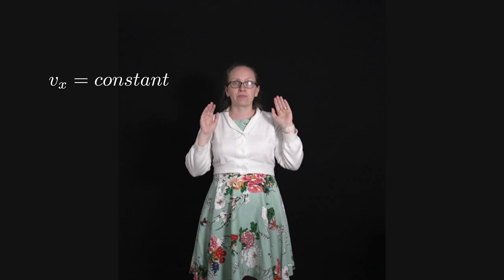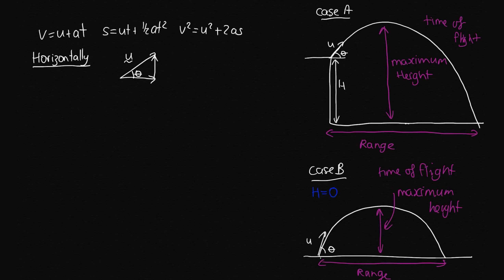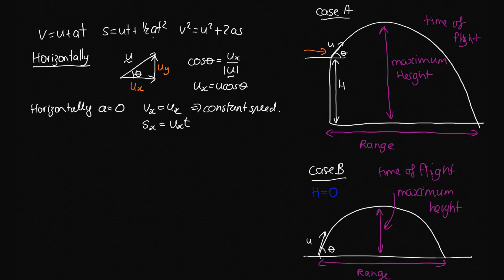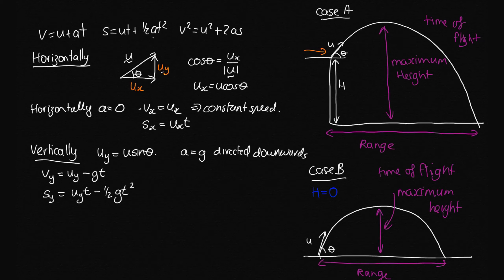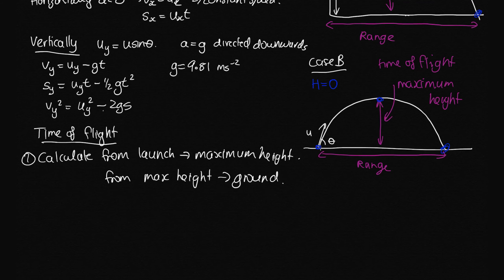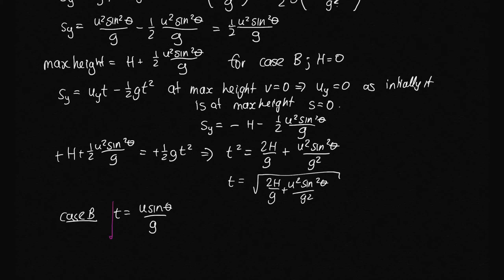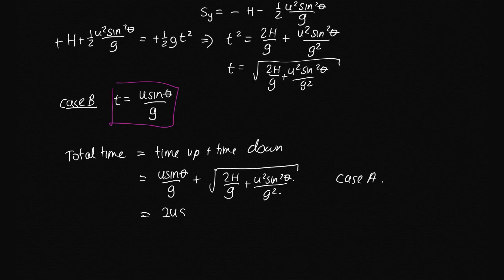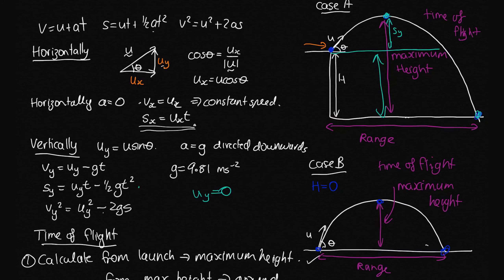Projectile motion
In this video we will derive some useful equations for projectile motion problems and do some examples.